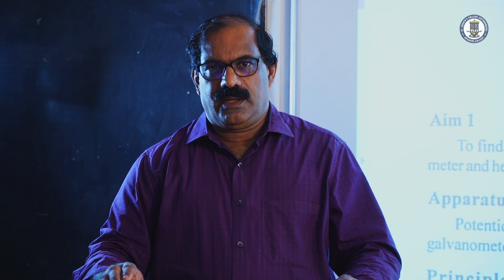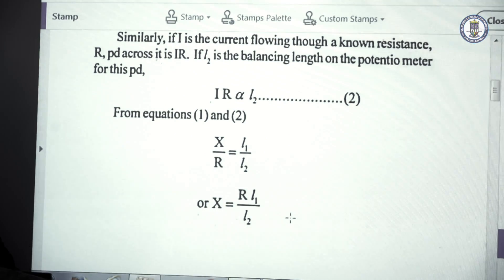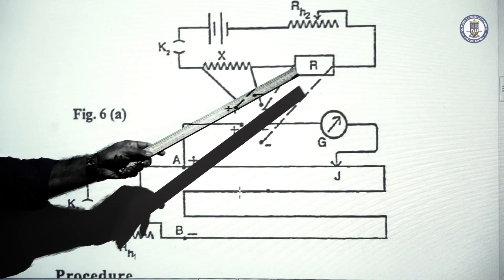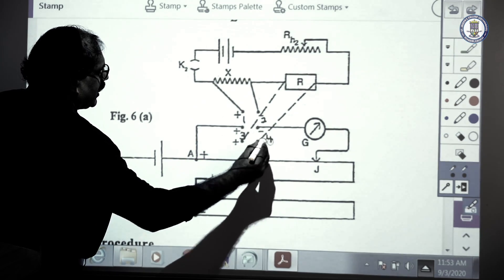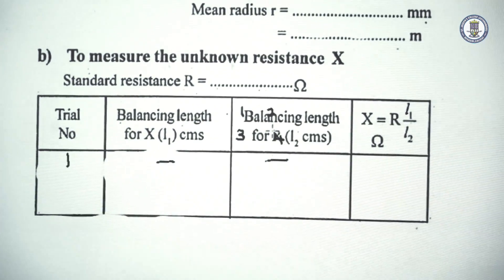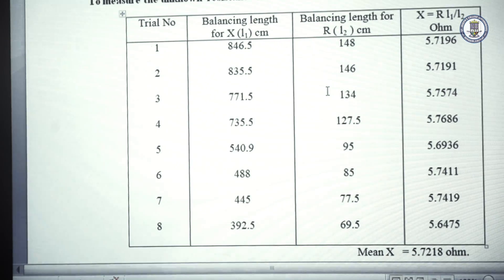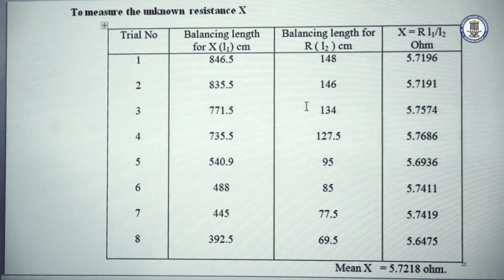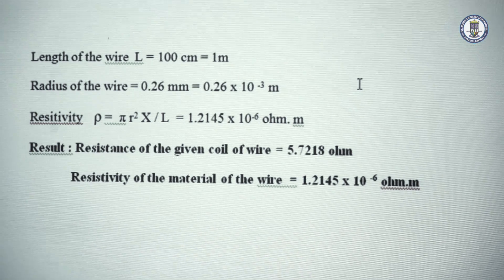5 POTENTIOMETER - RESISTANCE AND RESISTIVITY | Prof. Charly Kattakayam